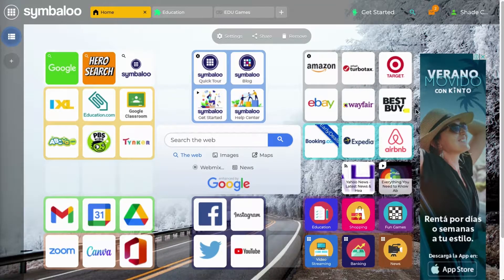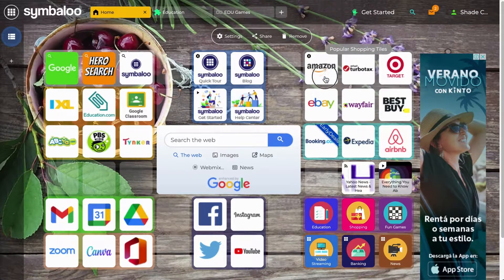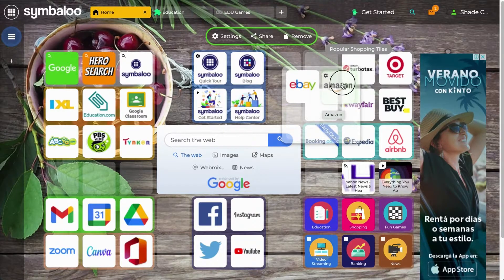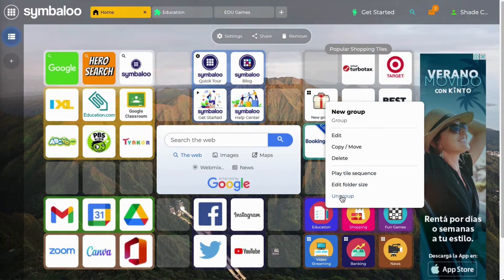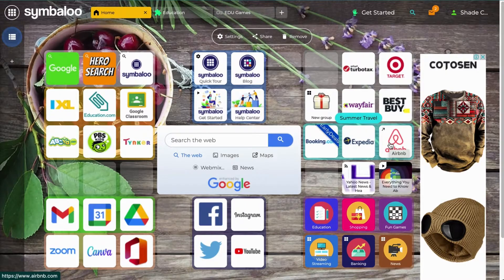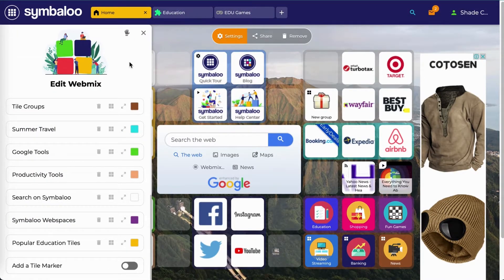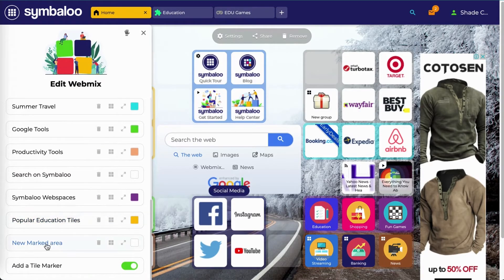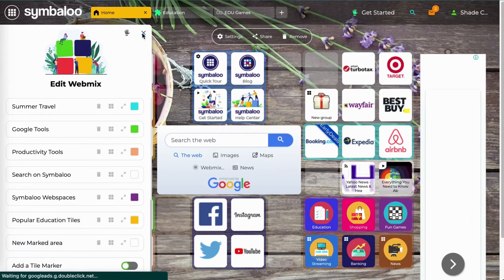Symbaloo Tile Folders & Tile Markers - Symbaloo Tutorials 2022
Learn about organizing Symbaloo Tiles with Folders and Tile Markers.